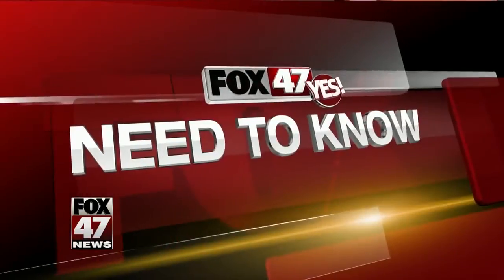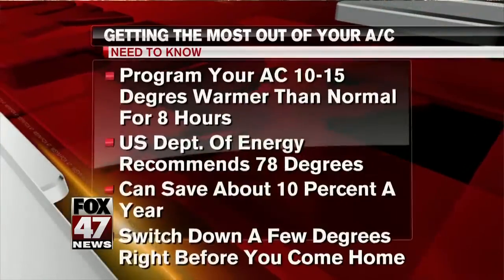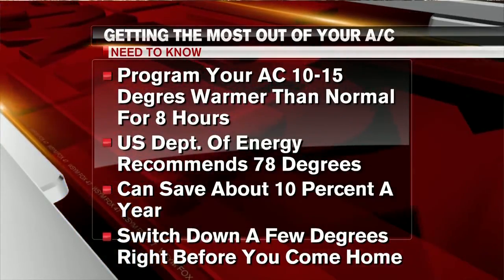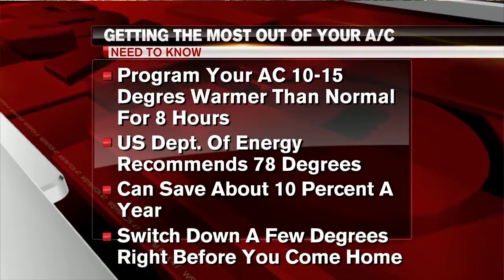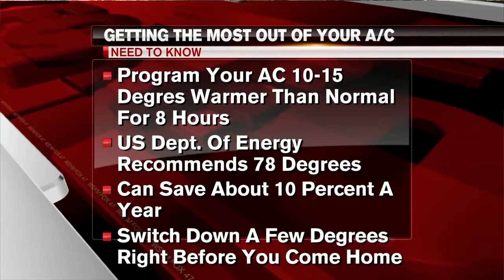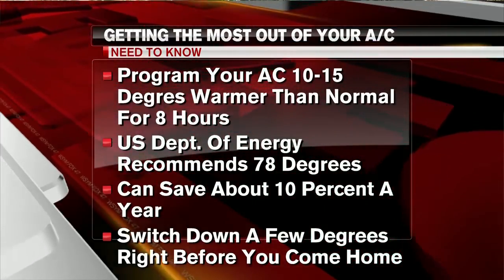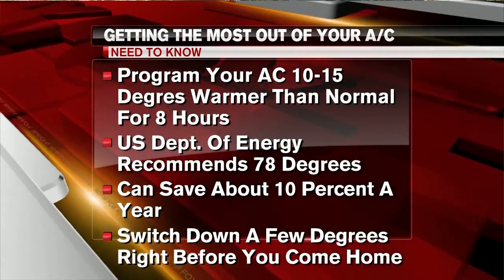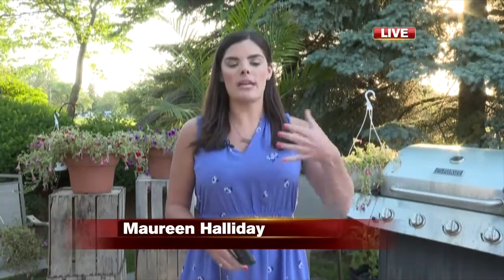AC in the summer heat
How to stay cool in the summer with your AC.